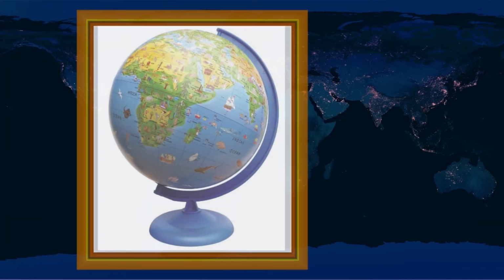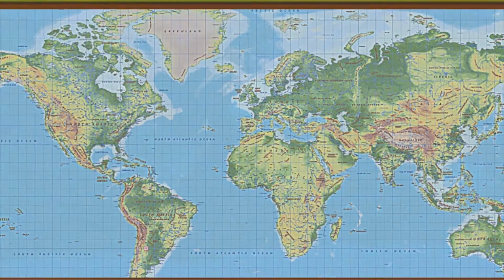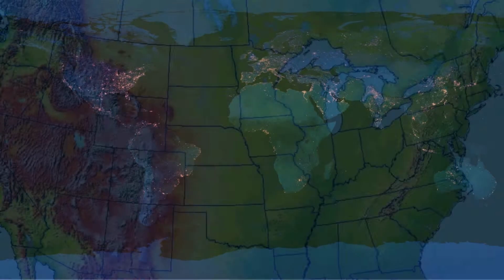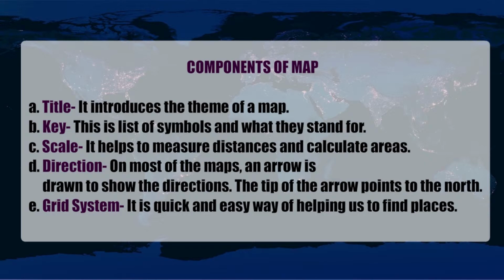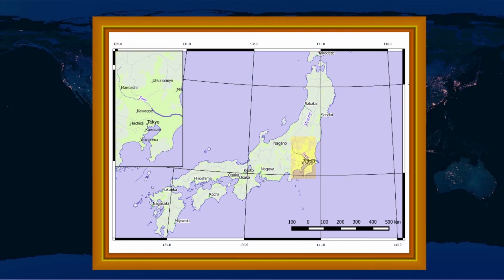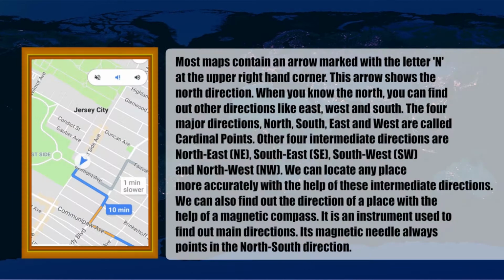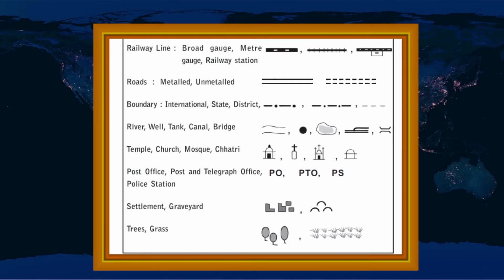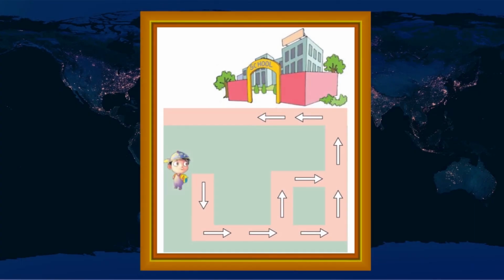KNOW YOUR PLANET 6 GEOG CHAP 4